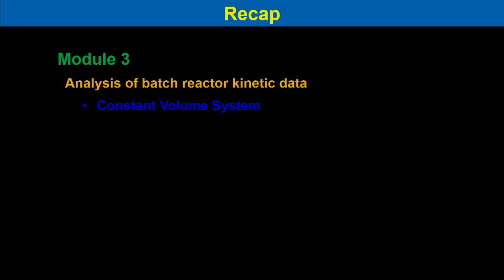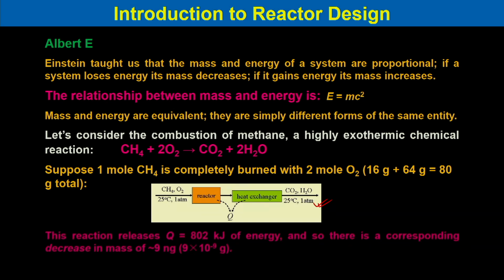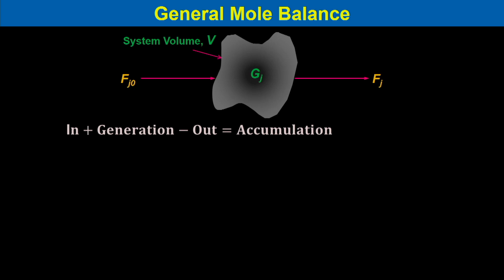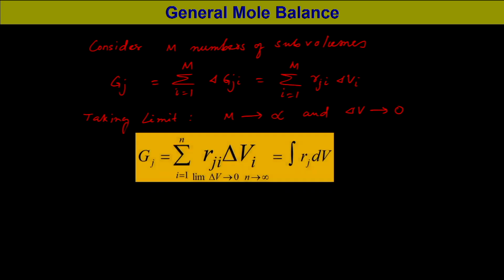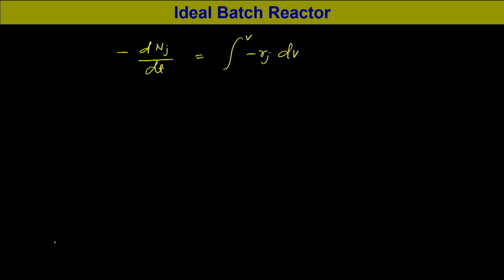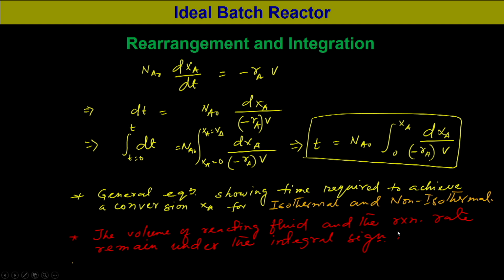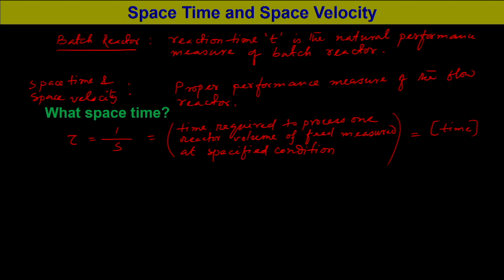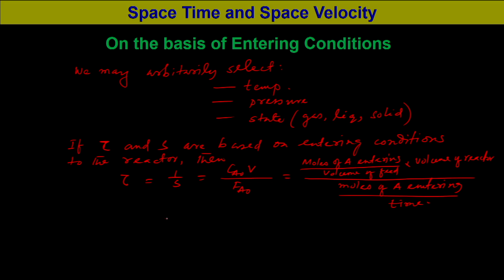Lec 11: Introduction and Ideal Batch Reactor Design